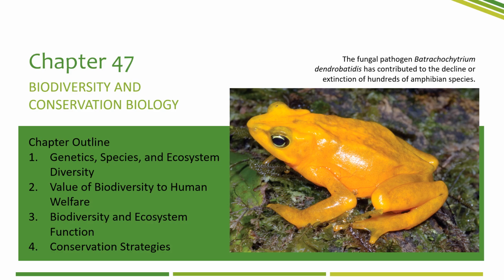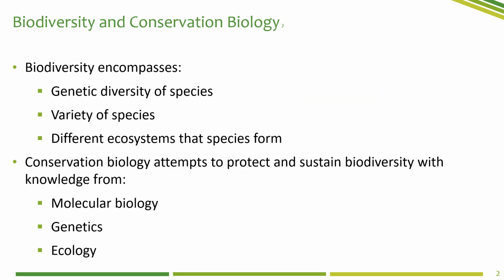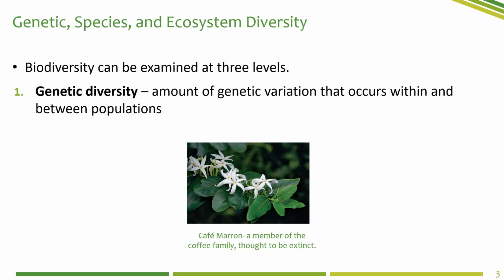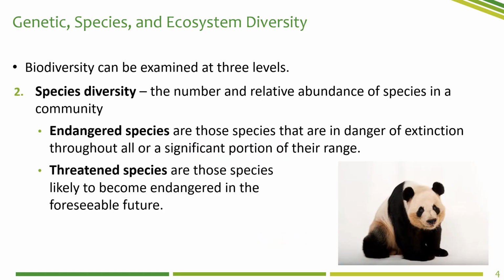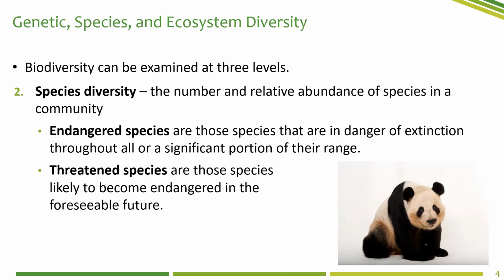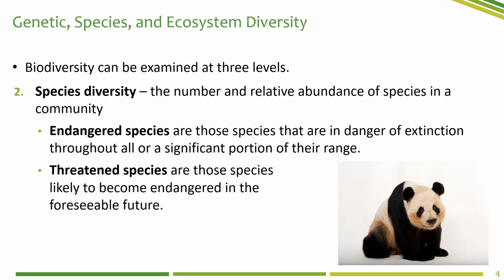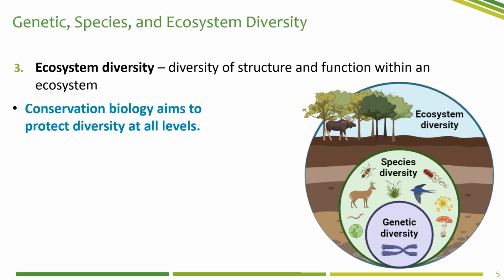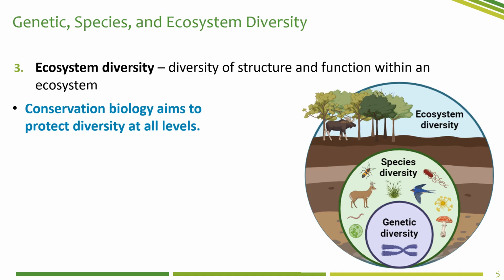Ch 47 Part 1 Biodiversity